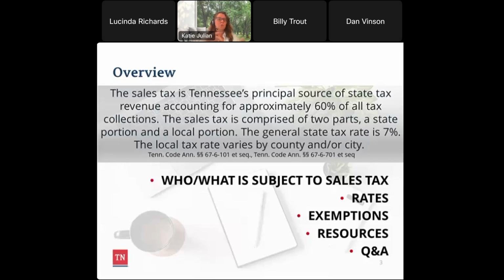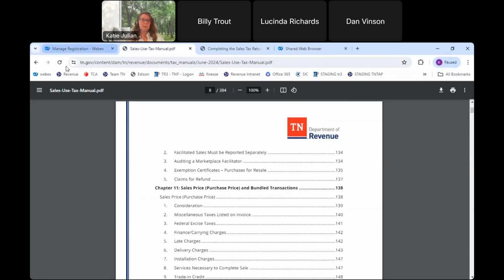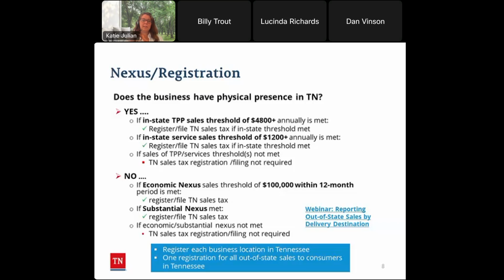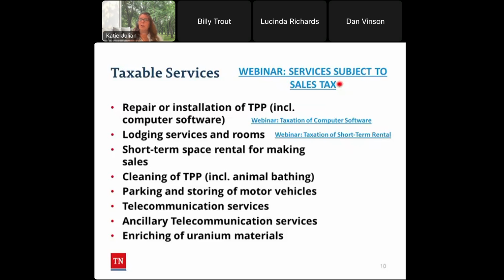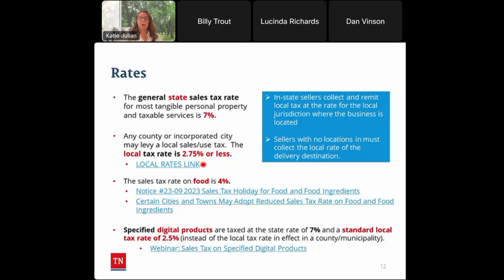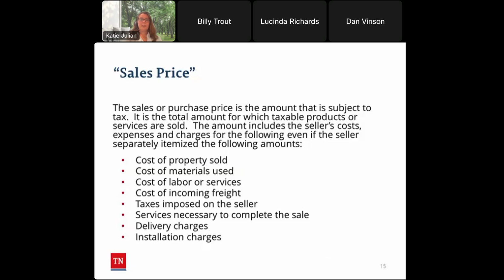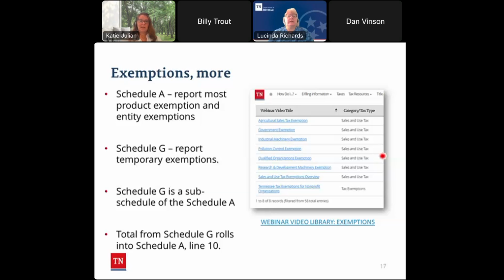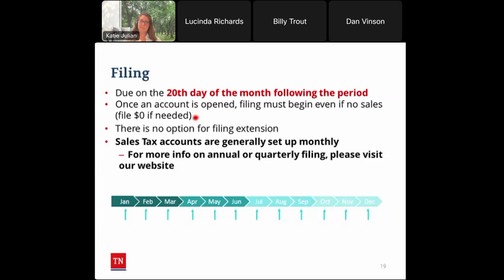TN Sales Tax Basics